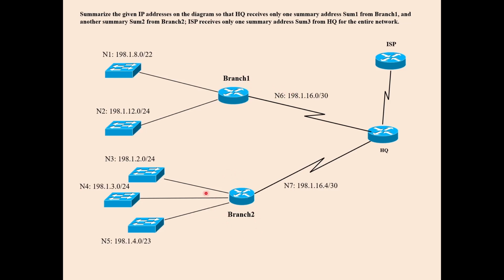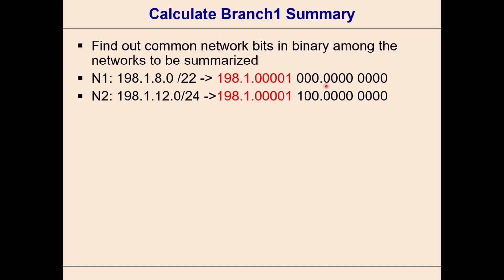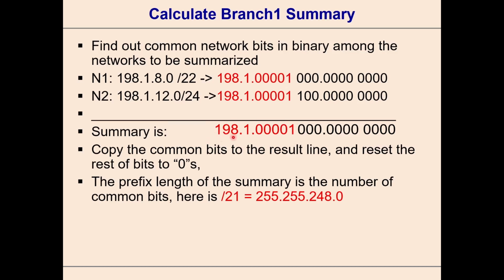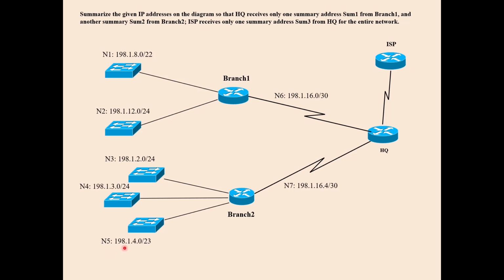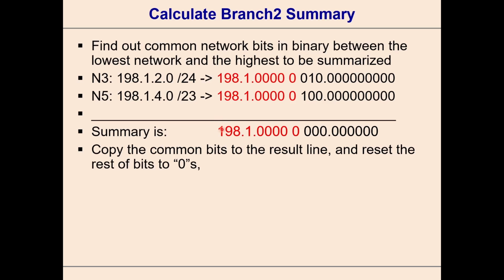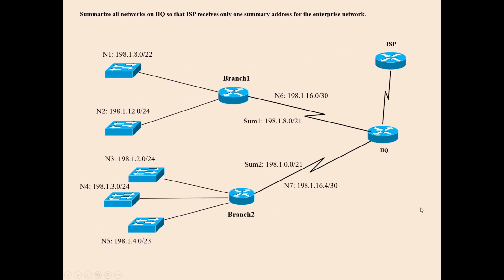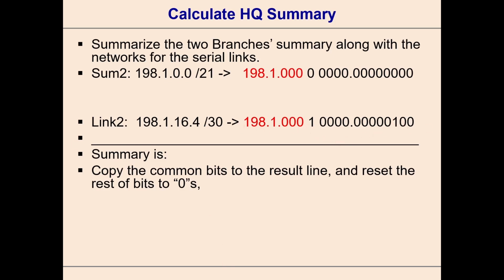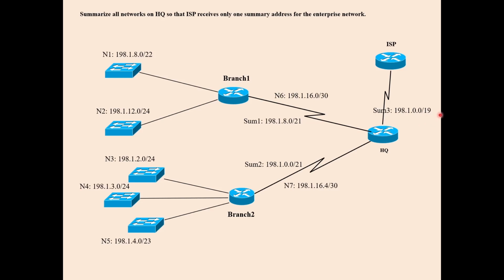IP Network Summarization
IP Network Summarization is explained and demonstrated in this video.